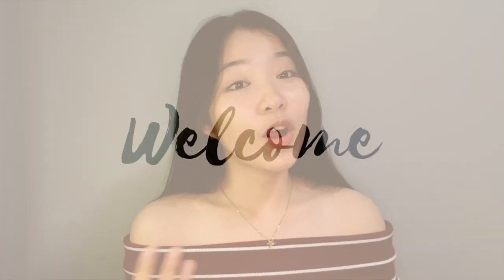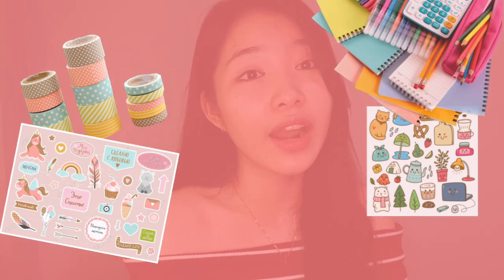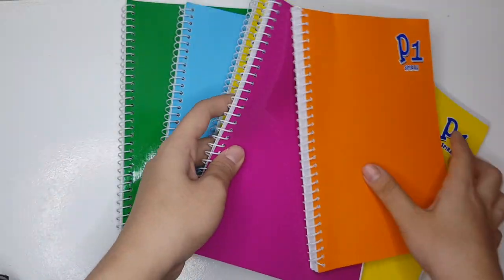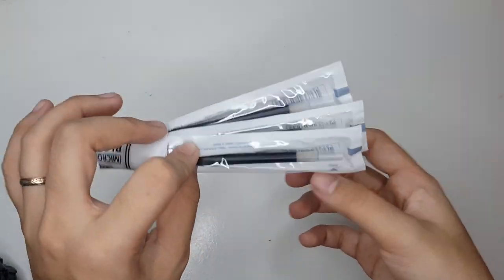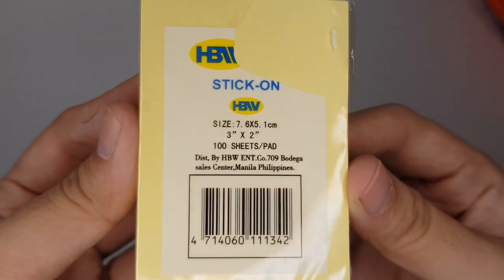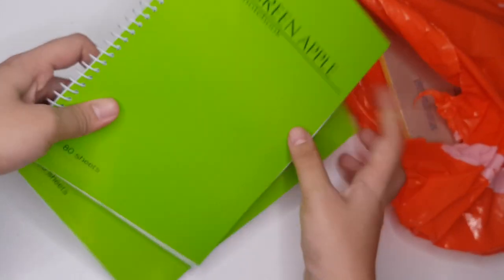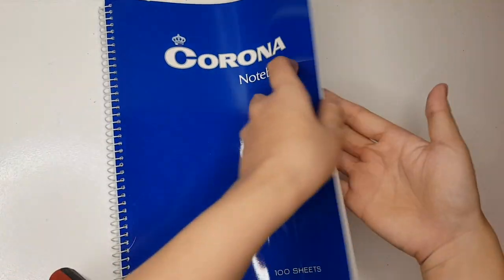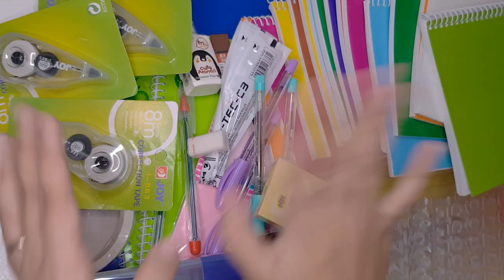School Supplies Haul Philippines (From Shopee) | Murang School Supplies sa Shopee!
Hi ❤️

I know the video is a bit late because class has already started but I still wanna share it for those who still haven't bought school supplies yet ;)

14.) Panda Ballpen (SORRY I FORGOT TO FILM THIS!)

Fighting! ❤️